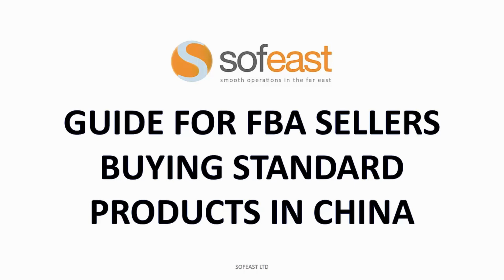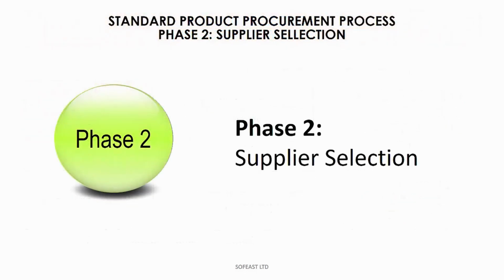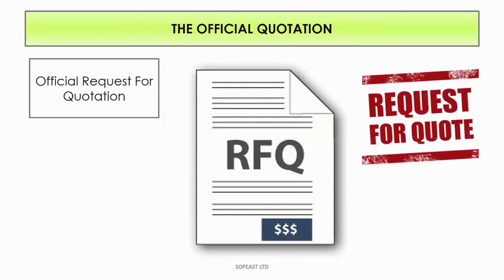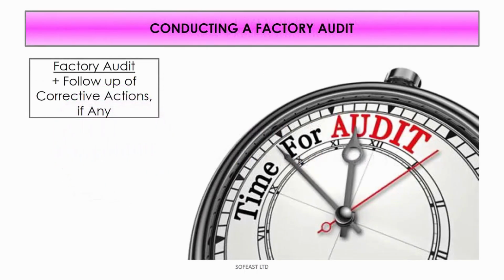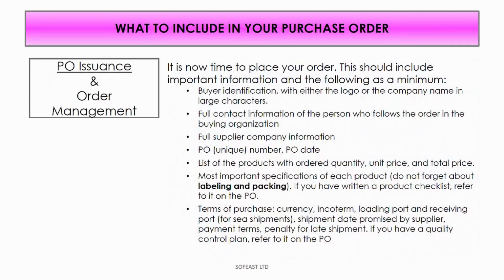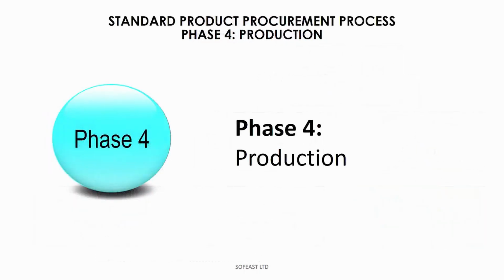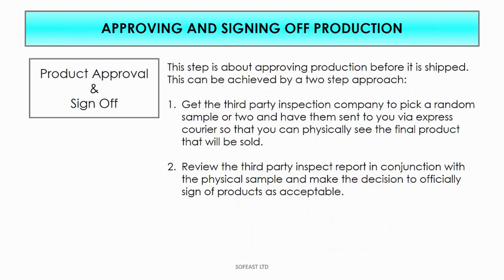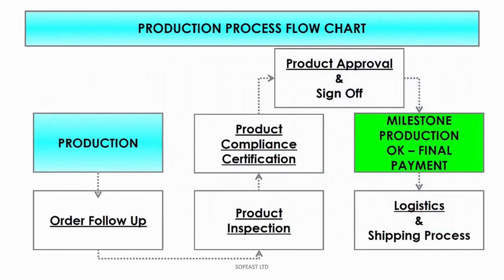The Proven 4 Stage Procurement Process FBA Sellers MUST Follow When Buying From Chinese Suppliers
Need help to start selling your own private label products on Amazon as an FBA seller?

In this video, you'll explore the four phases that FBA (Fulfilled by Amazon) sellers need to follow when buying standard products from Chinese suppliers which they intend to turn into 'private label products' by making small changes to them.

Then you'll be informed enough to confidently go from just having an idea through to production of your own product in China and becoming a fully fledged FBA seller!

The phases are taken from a standard procurement flowchart, but we're going to look at each procurement phase in much greater detail.
Choose the phases directly below:

We begin at the start of the process with product selection and show you how to research and decide on which products to sell on Amazon as private label products.

You know what to sell now, so it's time to find a supplier. Phase 2 is all about finding and comparing suppliers, the importance of creating a product specification sheet, RFQs, and performing due diligence.

Exploring what's involved in the pre-production phase when you've chosen a supplier and they're ready to get started. Factory auditing, how to develop a control plan, the right (legal and enforceable in China) kind of contract, pre-production samples, what to include in your PO, and the right way to make initial payments.

Your supplier is now mass producing your products, so in this phase, we'll show you how to follow up with them, the importance of product inspections and certifications, approving production, the right way to make the final payment, and freight forwarding.

You may find the following solutions useful if you're an Amazon FBA seller or need help to get better results from a Chinese or Asian supplier.

(Sofeast's experienced production managers support your business using established processes, proven checklists, and templates. This way, you will get better quality assurance and shorter lead times, without paying for a lot of inefficient work.)

Need help with improving results from your Asian suppliers, but unsure where to start?

Grab numerous FREE resources from Sofeast, a treasure-trove of useful information for importers and manufacturers

P.S.
Take a look at our regularly updated blog over at QualityInspection.org